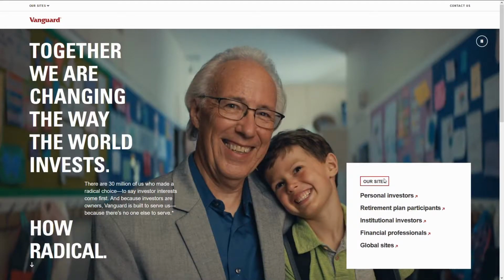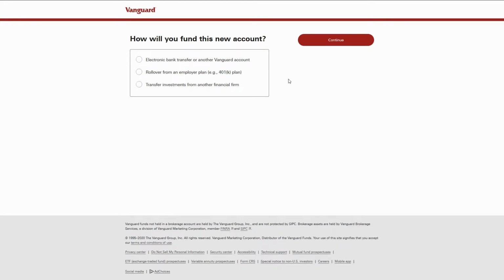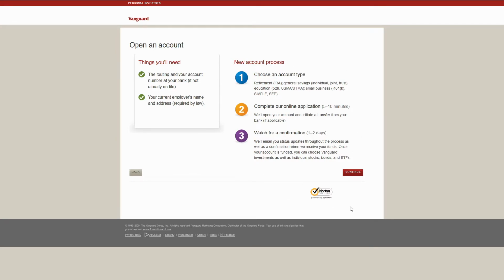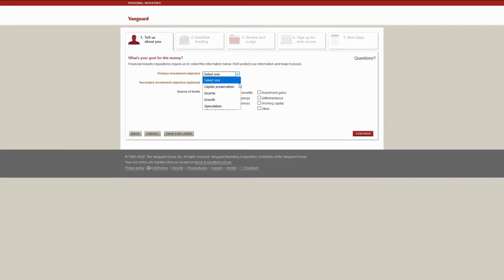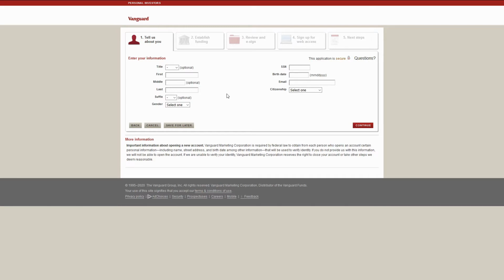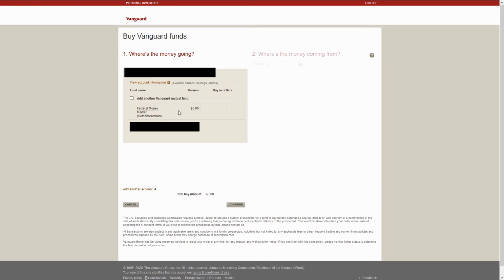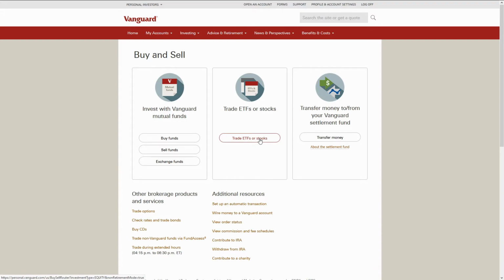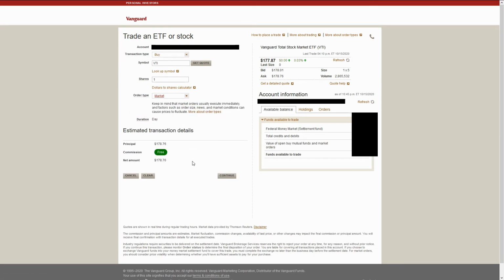How to open up a ROTH IRA | A Step-by-Step Guide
I am going to show you how to open up a ROTH IRA Account. This is a Step-by-Step Guide to opening up a ROTH Account that you can use to become a Tax-Free Millionaire. I used Vanguard as an example, but these steps can be used with any broker that you open up your ROTH IRA with. It is best to start with Index Funds or Index ETFs in your ROTH IRA because you can invest on autopilot. These funds typically carry a low expense ratio.